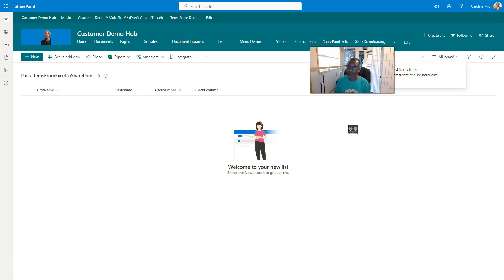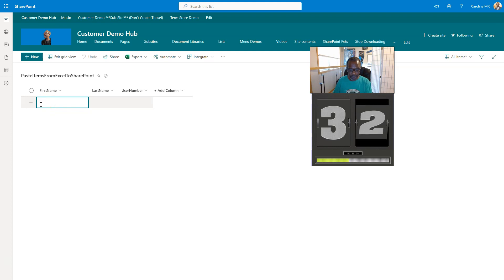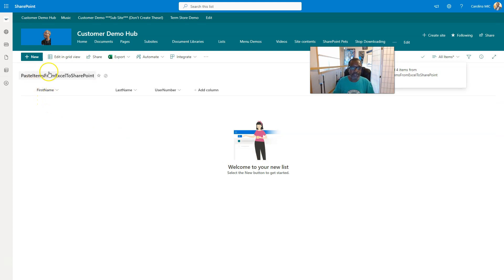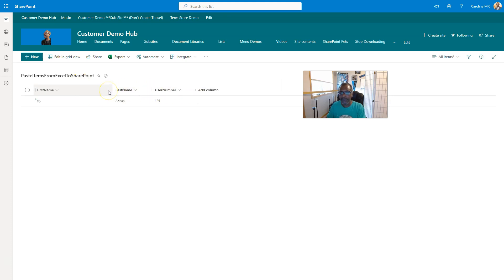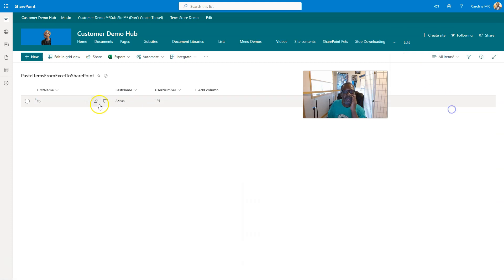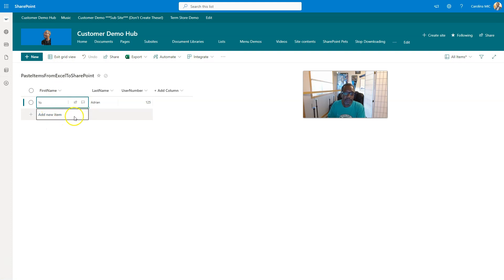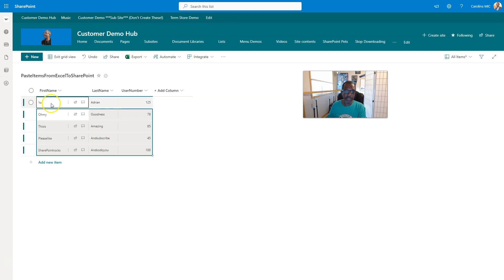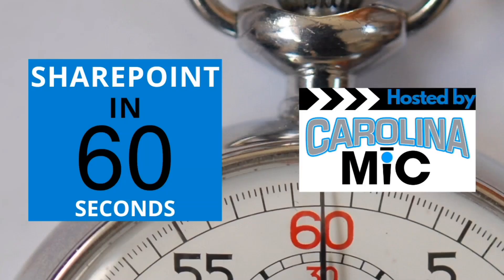Effortlessly Copy Data from Excel to SharePoint List | Step-by-Step Tutorial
Learn how to easily transfer data from Excel into a SharePoint list in just a few simple steps! Whether you’re managing a team or organizing project data, this guide will help you streamline the process using SharePoint and Excel.

🔹 What You'll Learn:

How to copy and paste data from Excel to SharePoint
Best practices for maintaining data accuracy
Tips for managing large datasets efficiently

📌 Timestamps:
00:00 – Introduction
00:38 – 60 second run down Copy Data from Excel Into SharePoint LIst
01:15 – Step by step with explanations
03:38 – Conclusion and Call to Action